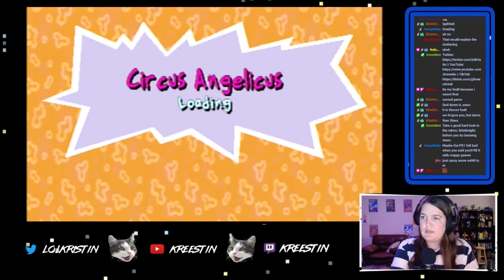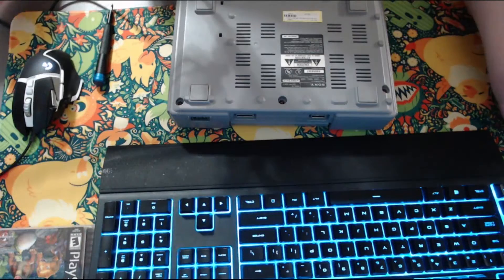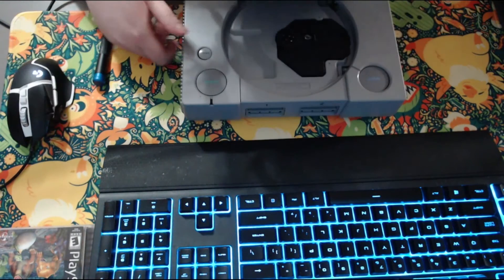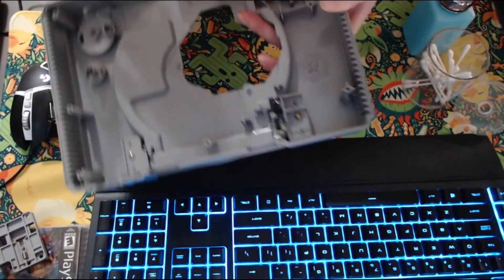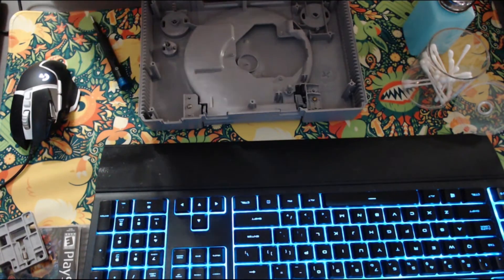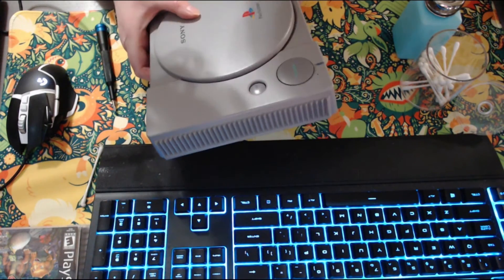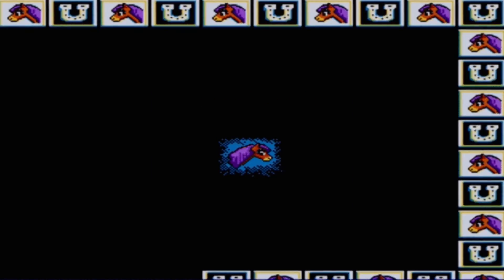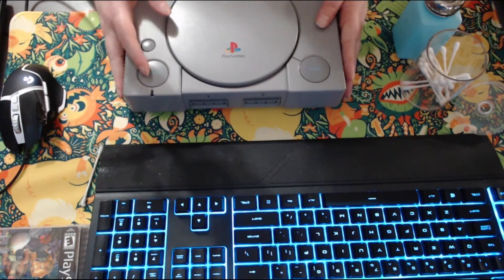That time my PS1 broke on stream... but we fixed it!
I was really frazzled so don't mind my struggle with the laser. I also wasn't expecting to show my keyboard on stream or it would have been cleaner. :(